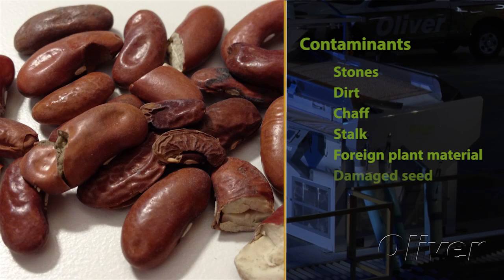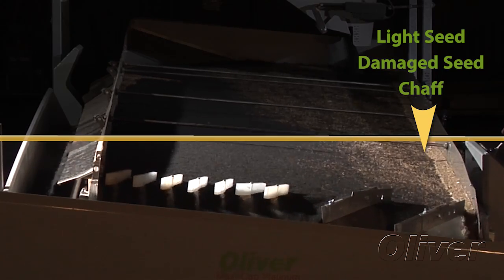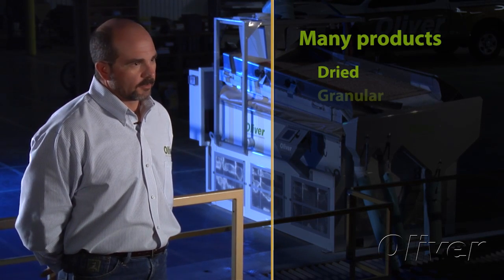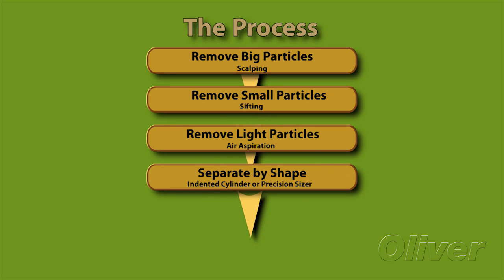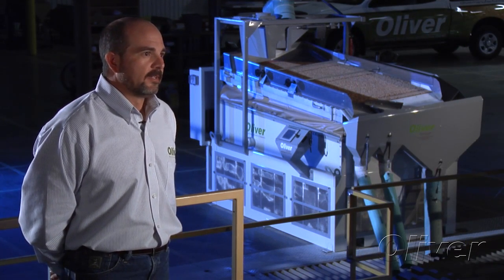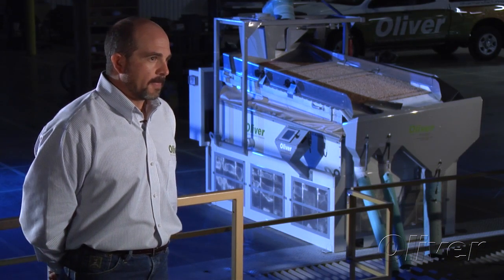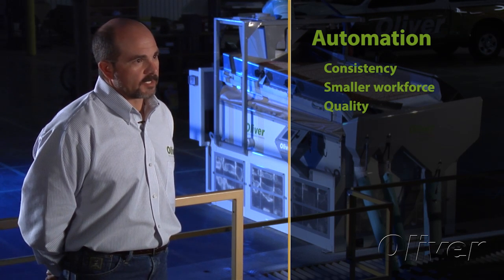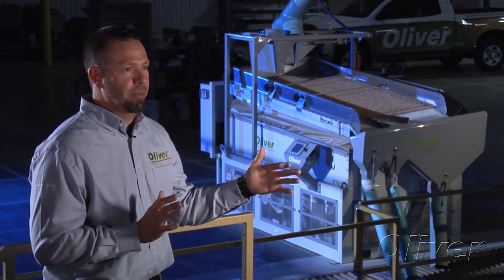Oliver Manufacturing Processing Equipment - Seed Processing Machines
Oliver Manufacturing is the leading US-based provider for reliable, durable and effective equipment for processing and refining flowing solids of all kinds.  Especially for the seed or agriculture industry.

Oliver offers a full line of processing equipment from a variety of Gravity Table Separators which sort product by density within a few percentage points - Destoners which quickly remove heavy contaminants from granular flowables - Precision Sizers grade material by size and shape - Fluidized Bed Dryers provide gentle, uniform tack-free drying after costly coatings and treatments.

Oliver machines are state-of-the-art, and are the first fully automated and programmable power adjustable machines.  This videos shows you how important these machines are for so many industries including agriculture (i.e. seed, edibles) - in order to maintain quality and consistency in your product(s).